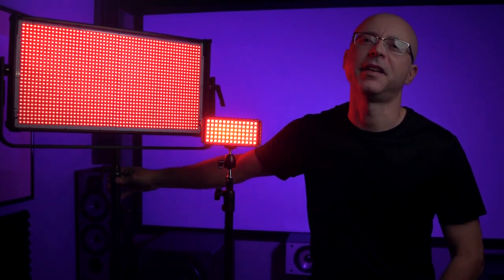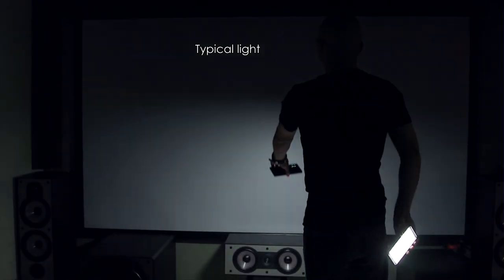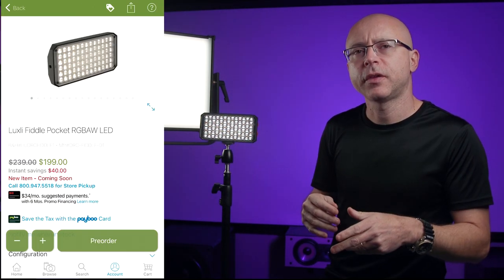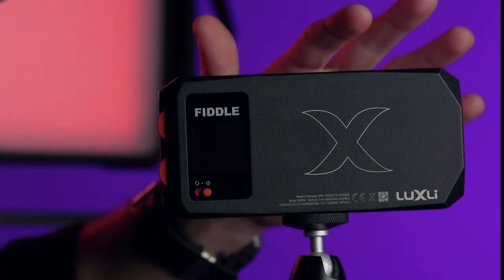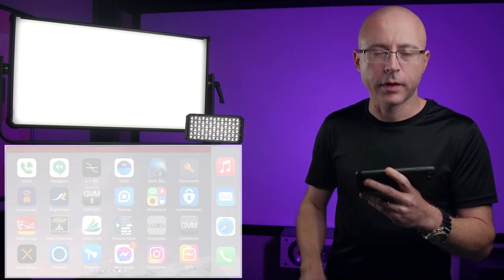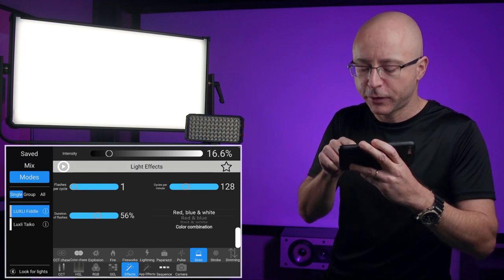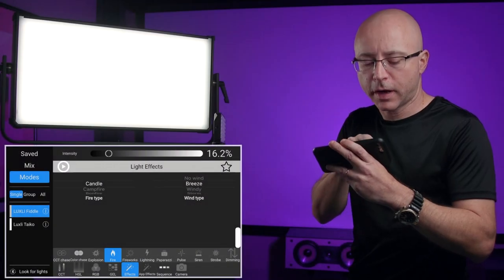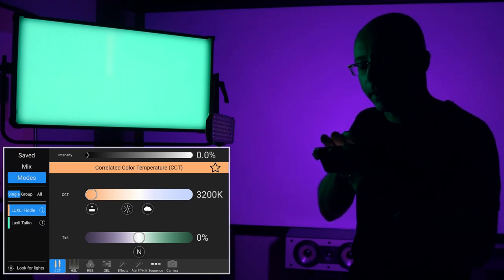LUXLI Fiddle RGBAW Extreme Review + Firmware + App + Tests Everything You Want To Know!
In this video, I have a special guest, Casey Krugman, the VERY maker of LUXLI products on the Firmware update process!

This video is 31 minutes, but you'll know why when watching. Took me 2 entire days to film and edit. Every single piece of information about this light is here. Treat this video like if it were one of those Youtube 2 hour long "Live Videos" that you watch. Thing is...imagine If you were at a LUXLI Booth in NY checking out this light, I'm sure you'd spend at least 2 hours FIDDLING with it! So, 30 minutes is not bad LOL. And thanks again for watching!

The reviews done at this channel are straight to the point, sometimes a little intro, have a wealth of information, beyond the item itself, also sometimes a mix of tutorials regarding lighting, audio etc. Not a second of your time is wasted on this video. I try to compress a LOT of info that can help you a lot, also focusing in respecting your time as well, so please enjoy my content, sit back, relax and please try not to skip anything. Thank you again for visiting this channel.

This video demonstrates every possible thing you want to know about this product along with tutorials, the entire manual and tips.. It's so full of information that you don't need to go watch anything else elsewhere.

Luxli Fiddle Pocket RGBAW LED

Luxli Magnetic Diffuser Hood for Fiddle-01 LED Light (diffuser ONLY)

Art Video Productions is a Cinematography company, based in the U.S. and a YouTube Channel specifically for reviews, but not just limited to just quick and lazy reviews on audio and video products, but going always beyond the review itself, so, most probably, you will be satisfied with the content of information, instead of having to search for more on other YouTube channels.

This channel is also inspired in making technical and helpful videos that help the cinematography community in deciding what next gear to buy, or how to use them, how NOT to break them, also including lighting techniques for Audio, Video and Lighting as more videos are uploaded.